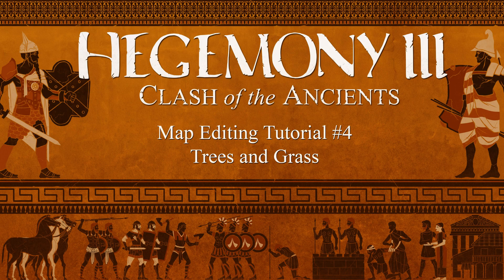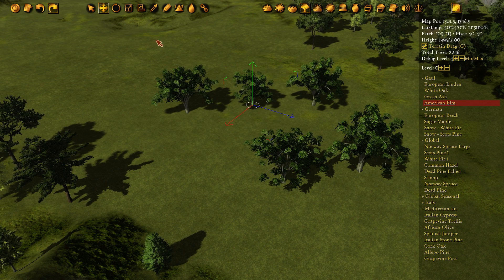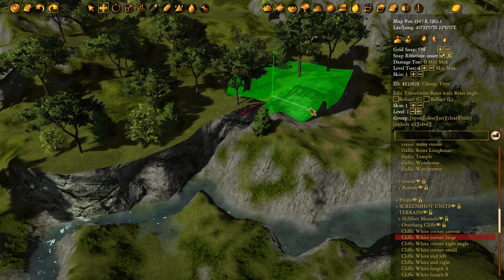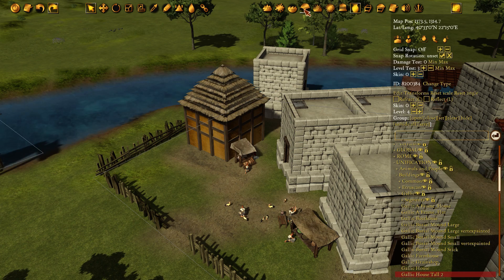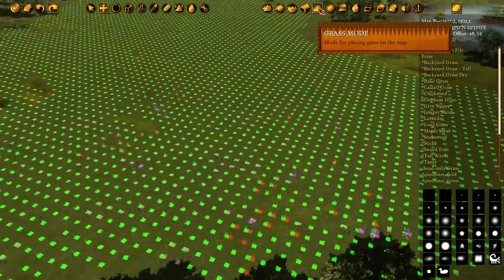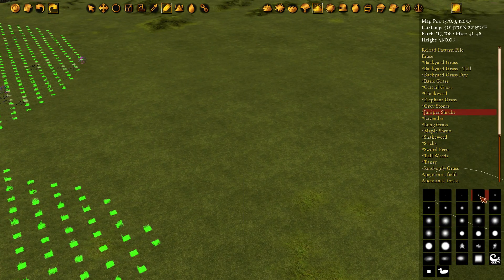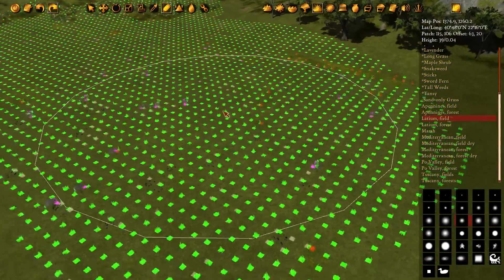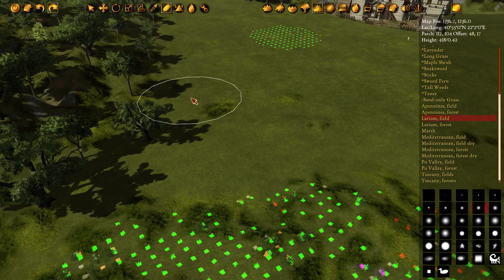Hegemony III Mapping Tutorial #4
Forth episode in our series on re-creating the Macedonia map from Hegemony Gold using the new Hegemony III map editor. In this episode, we step show how to place trees and grass on the map.